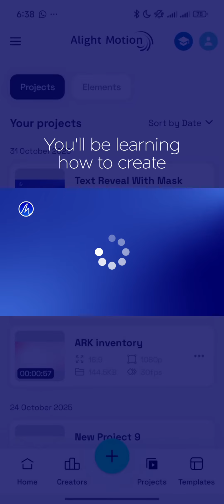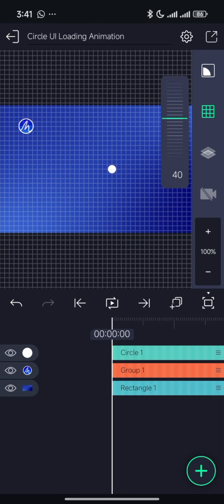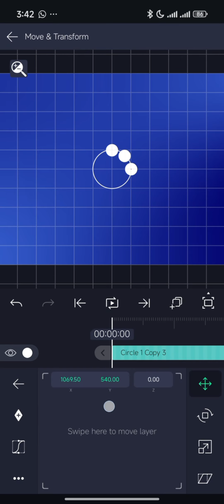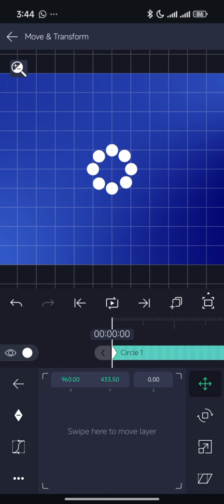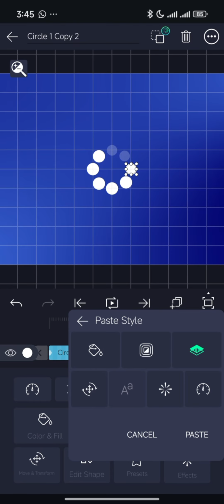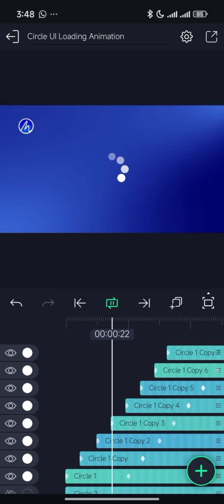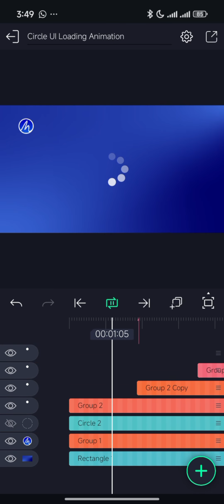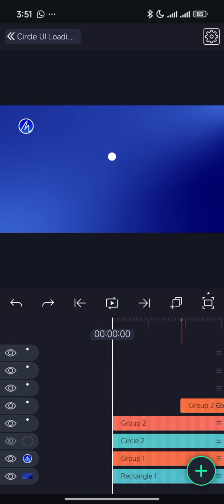Circle Loading UI Animation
In this tutorial you'll be learning how to create a Circle Loading UI Animation to help you infuse it in your animations and motion graphics.

All this was created using my smartphone on the app Alight Motion.